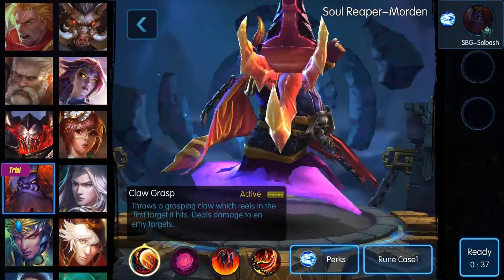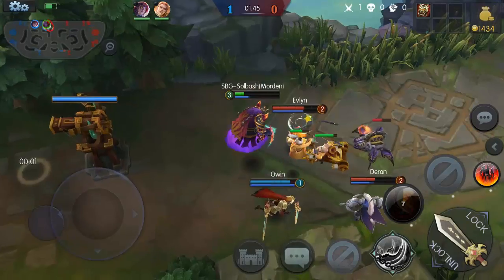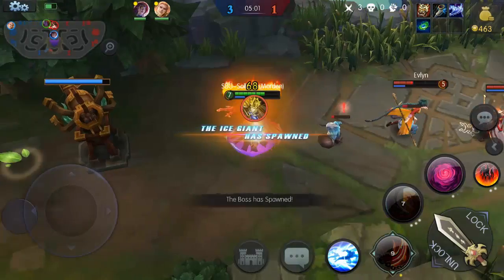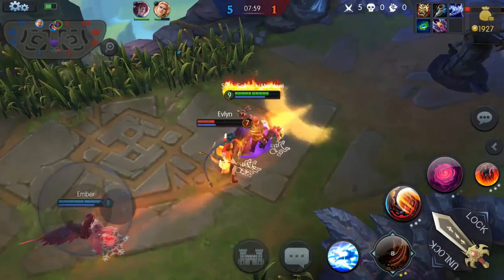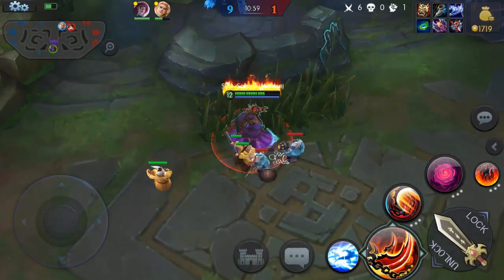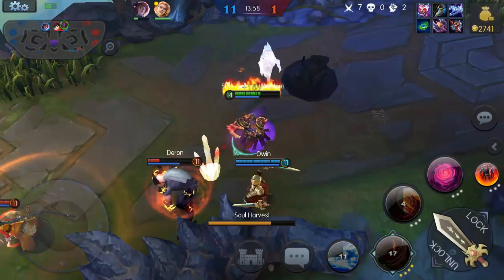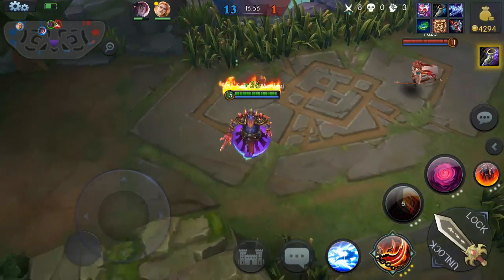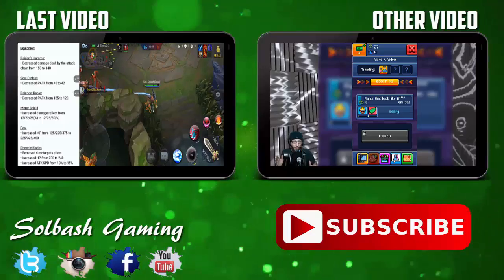Moba Legends │Claw Grasp Trickster - Morden Gameplay (Tips and Tricks)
Is Morden more than a Soul Reaper? Check out this look at the claw grasping trickster in Moba Legends, as we look at his recommended build and discuss what other possibilities there are with him.